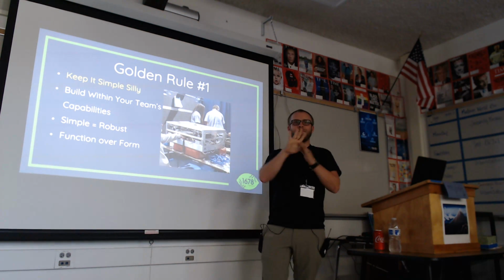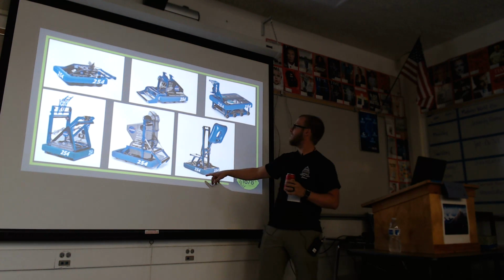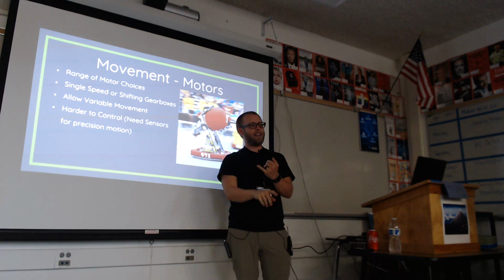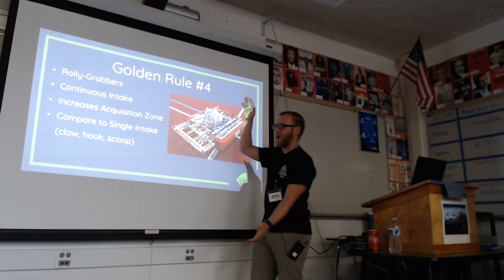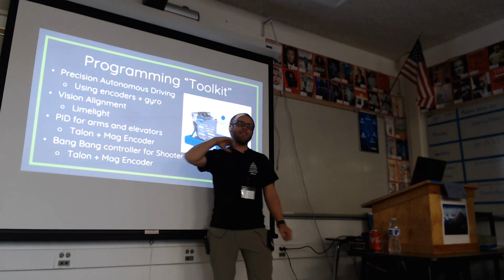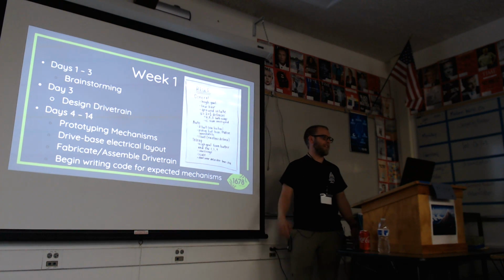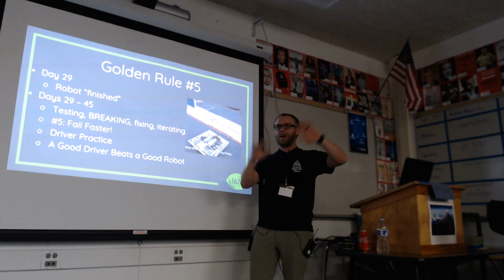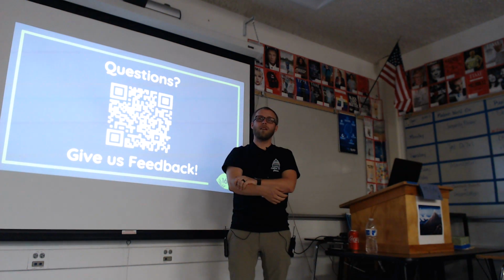Fall Workshops 2018 - Strategic Design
This workshop, presented by 1678's lead technical mentor, Mike Corsetto, explains how to "work smarter" while exploring how Strategic Design can simplify the build process and help teams meet their goals.

For the slides from this presentation and more workshop videos, go